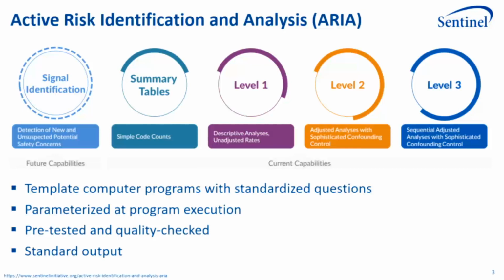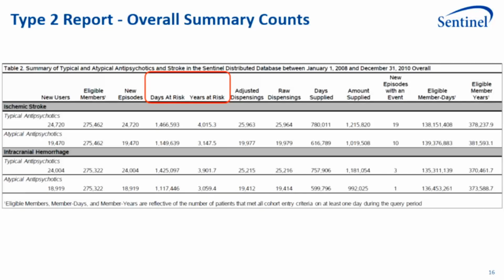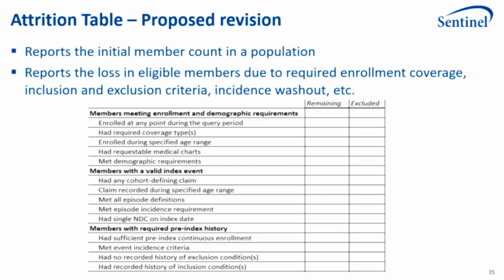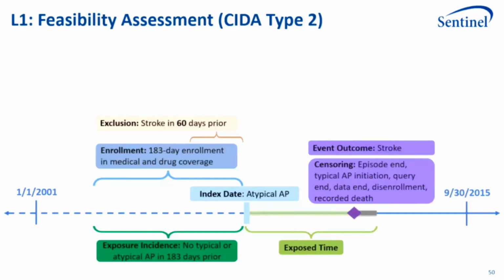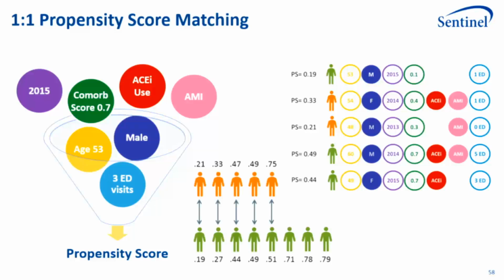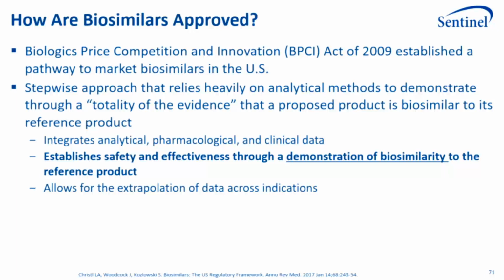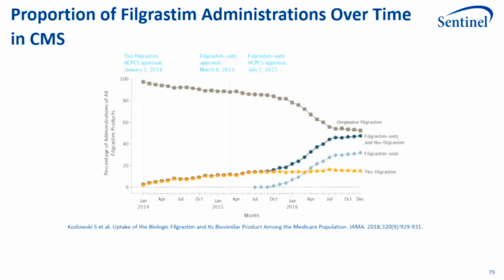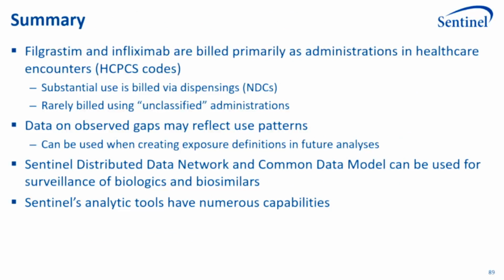Applications in Medical Product Safety (Session A - 11th Annual Public Workshop)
00:00:17 Workshop start

Original recording date: April 4, 2019

The 2019 Sentinel Public Training, Day 2 of the Eleventh Annual Sentinel Initiative Public Workshop, focused on enabling expanded use of Sentinel tools among the public. The training consisted of a series of presentations and exercises focused on the Cohort Identification and Descriptive Analysis (CIDA) tool. Following a joint morning session, participants were given the option to attend one of two afternoon sessions:

Applications in Medical Product Safety (Session A): Session A focused on the application of CIDA to answer medical product safety questions and included a collection of case studies. This session was recommended for those interested in how the capabilities of the CIDA tool can be leveraged in practice.